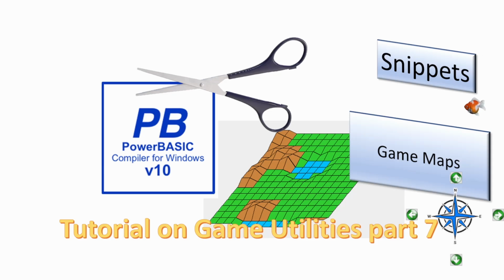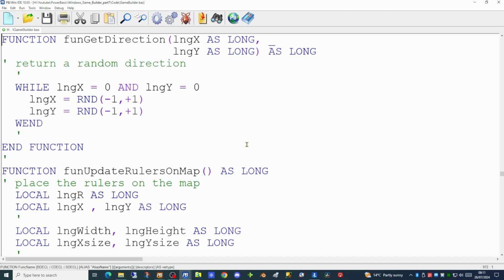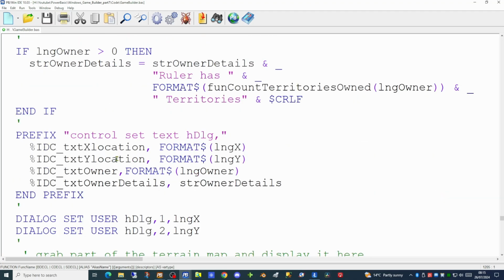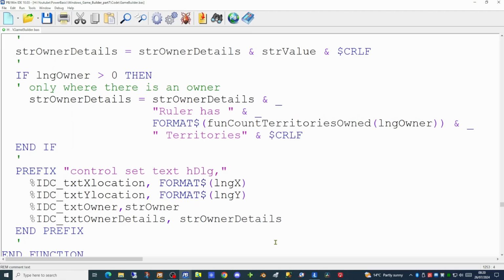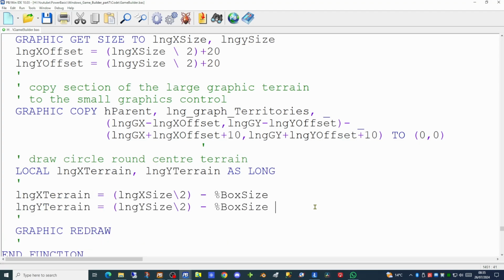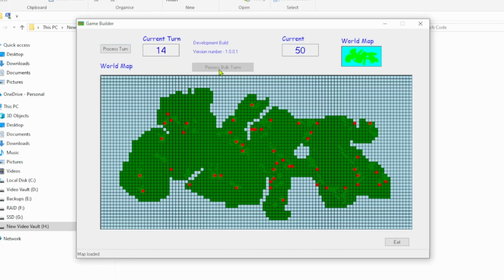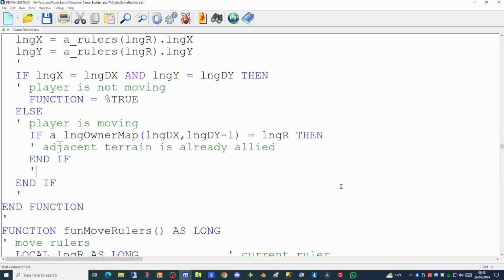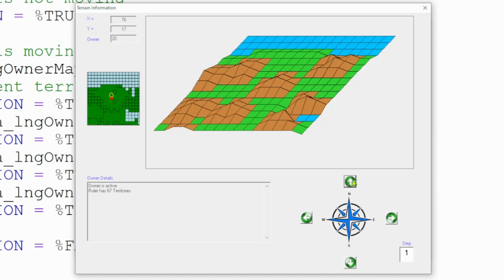PowerBasic Snippets - Tutorial on Game Utilities part 7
In this series of videos, which are aimed at those who have never coded in PowerBasic before, I cover one element of the language or programming - today we're looking at the creation of Game Utilities within the PowerBasic Windows compiler, adding map navigation to our 3D terrain graphics control.

00:00 - Introduction
00:58 - Investigating bugs
04:02 - Fixing Terrain Details
09:10 - Addition Terrain functionality
12:47 - Improving Empire building
17:38 - Summary